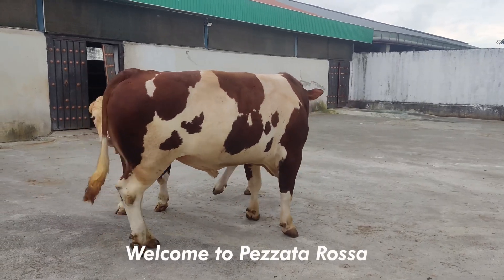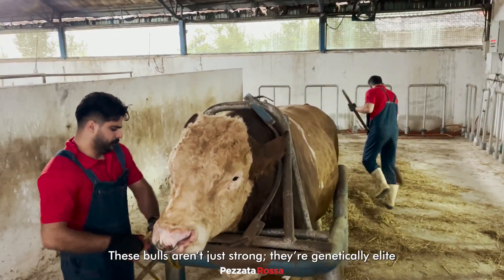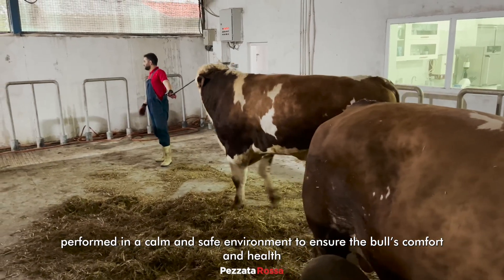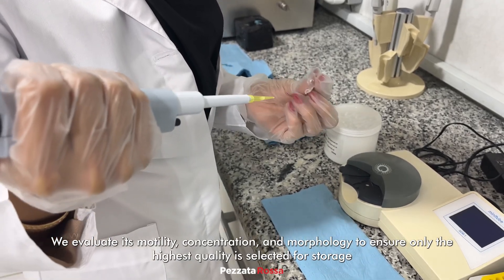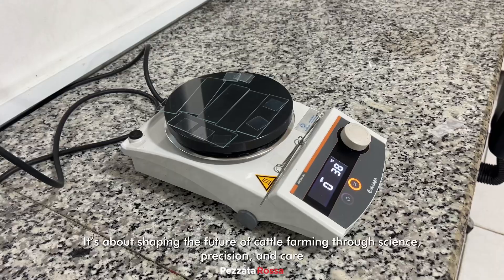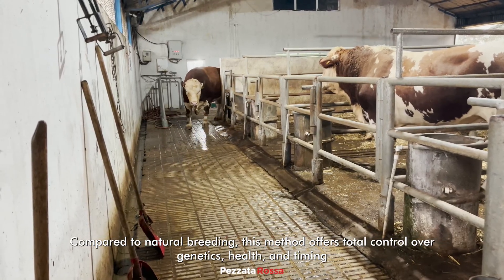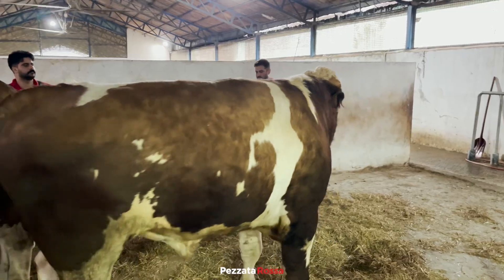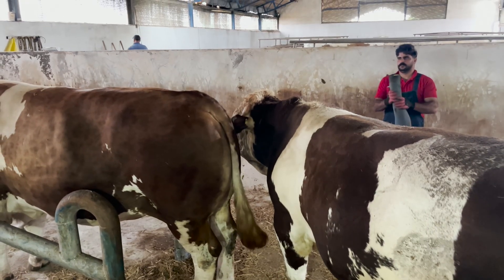Inside Simmental Bull Breeding! 🐂 Artificial Insemination Routine & Lab Sperm Test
In this video, we’ll take you deep into the professional process of Simmental bull breeding — from artificial insemination routines to semen collection, lab analysis under the microscope, and cryogenic nitrogen storage.🧬🐂

Why is Simmental breeding important? These bulls are known for their powerful genetics, muscular build, and exceptional fertility — making them ideal for genetic improvement and livestock productivity around the world.

What do you think about farm life and animal care?

⚠️ This video showcases the controlled and professional breeding process of Simmental bulls, including semen collection and laboratory analysis. All procedures are performed by trained specialists under strict veterinary and ethical standards, ensuring animal welfare and compliance with YouTube’s content policies.
There are no sensitive or explicit scenes. This is an educational agricultural documentary focused on genetic improvement and livestock science.
The entire process is essential for artificial insemination and genetic advancement of high-quality Simmental cattle.
⚠️ The bulls in this video are giant Simmental cattle, which can weigh over 1,500 kg. For safe and stress-free movement, we use nose rings and lead tools handled by trained assistants on the farm.
Animal welfare is our top priority, and all practices are done according to international livestock safety and humane handling guidelines.

📌 Chapters:
0:00 – Intro | Welcome to Pezzata Rossa 🐂
0:21 – Preparing the Simmental Bull for Breeding
1:05 – Walking the Bull to the Breeding Zone
1:48 – Semen Collection Process (Artificial Insemination Routine)
2:53 – Transferring Samples to the Laboratory
3:18 – Lab Tests: Motility, Volume & Quality Check 🧪
4:08 – Categorizing & Selecting the Best Semen
4:42 – Cryopreservation in Liquid Nitrogen Tanks ❄️
5:35 – Backing Simmental Bulls to Stable
6:23 – Final Thoughts on Simmental Breeding
7:52 – Outro | Subscribe for More Farm Science & Simmental Power!